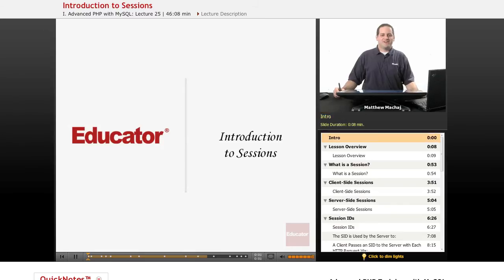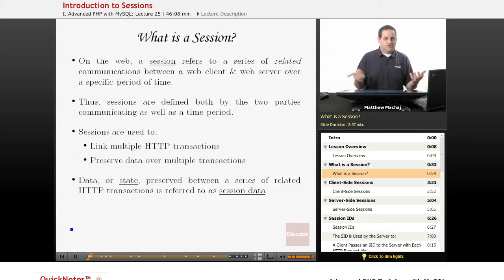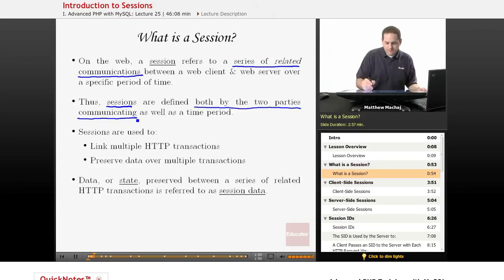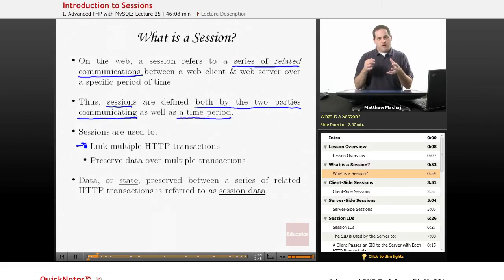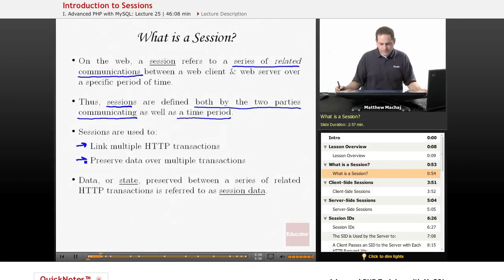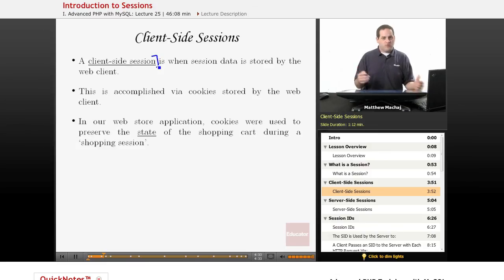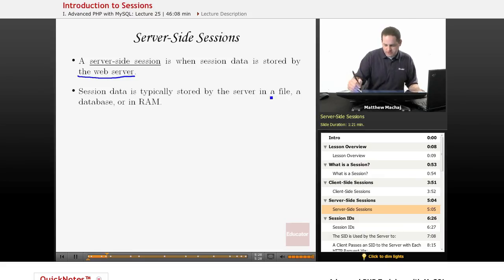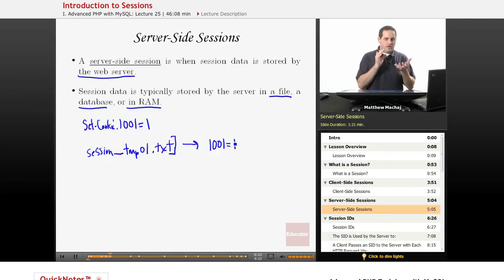PHP with MySQL - Sessions